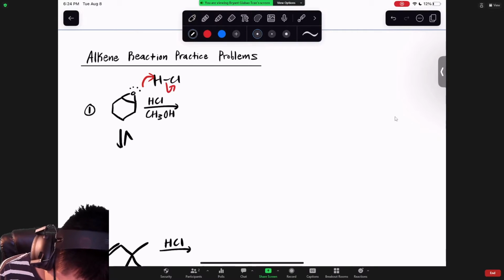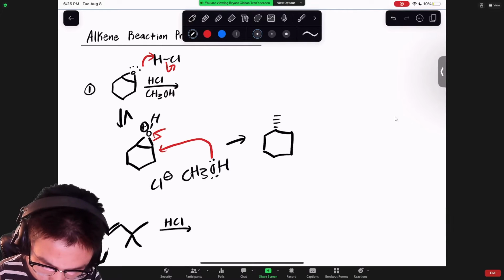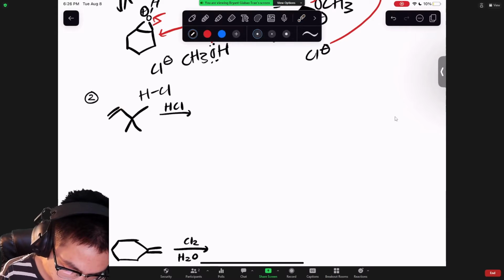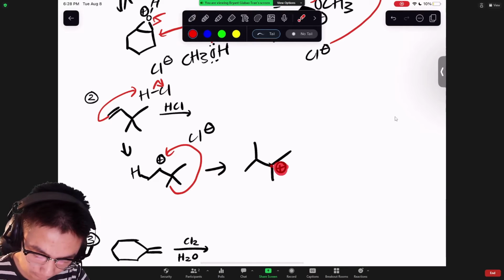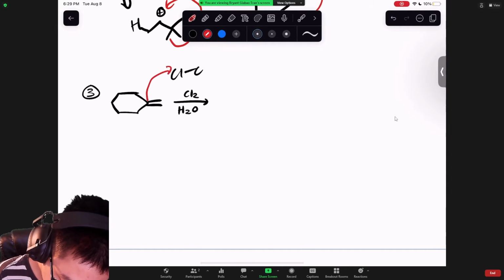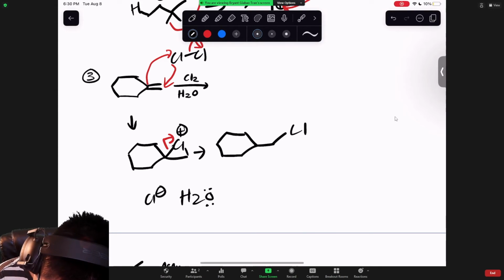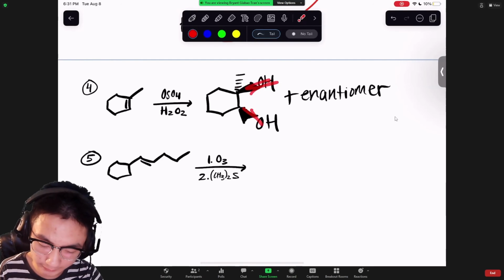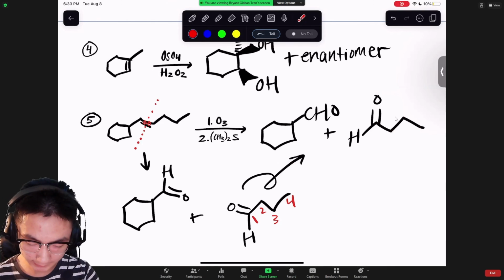Double Bond Dilemmas: Alkene Challenges!